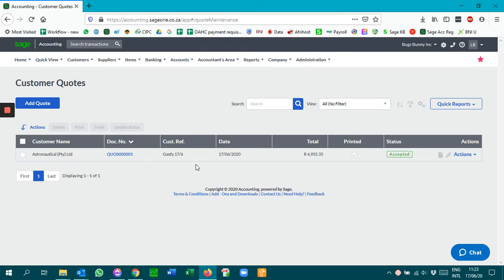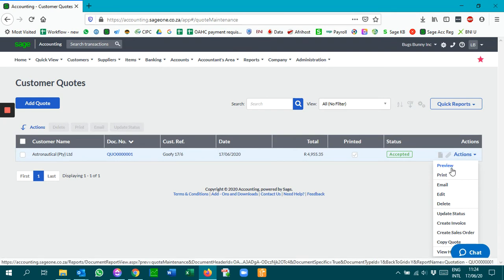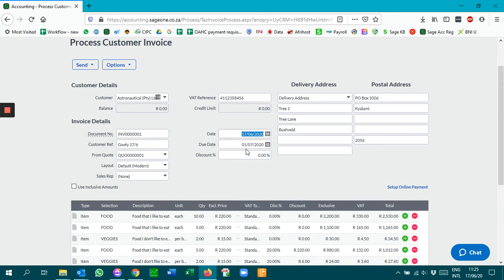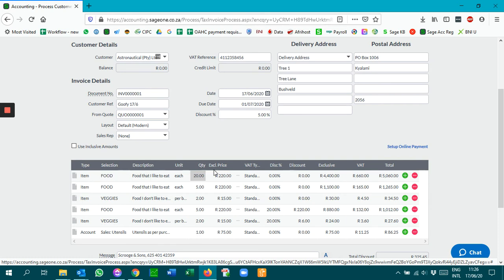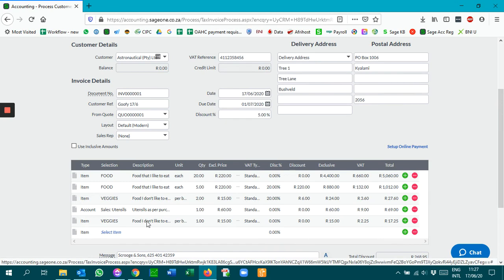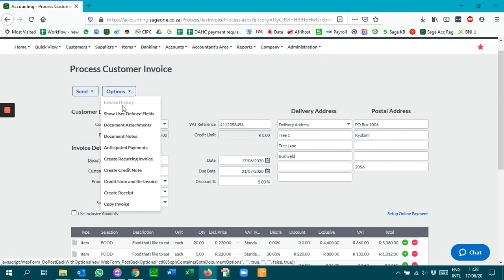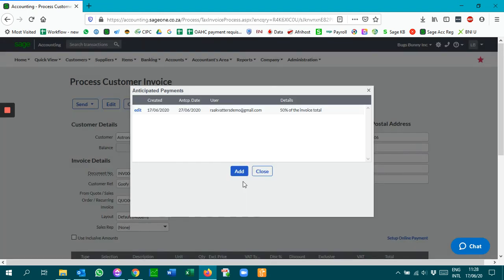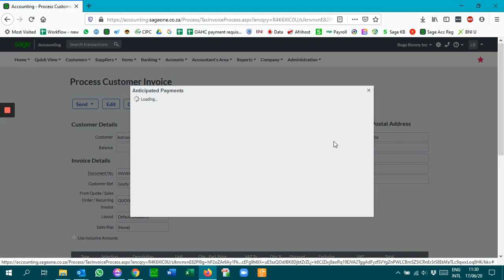Creating an invoice from a quote